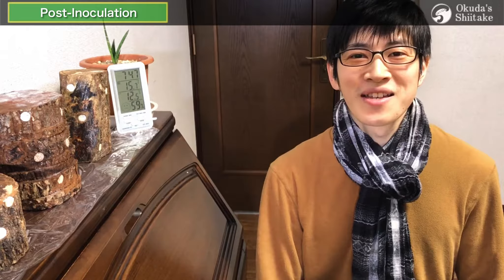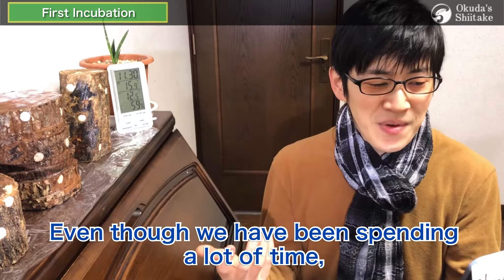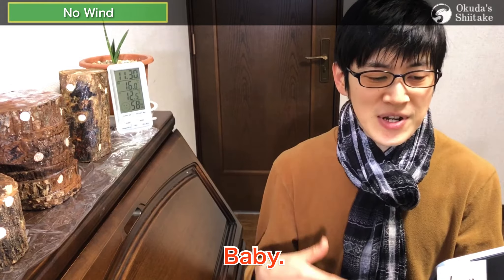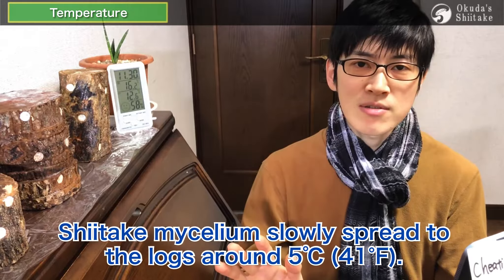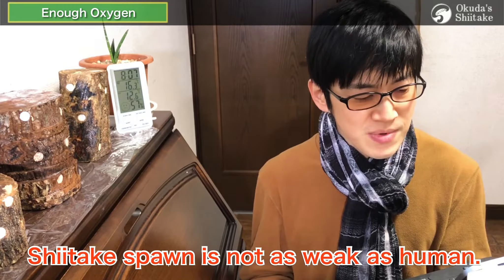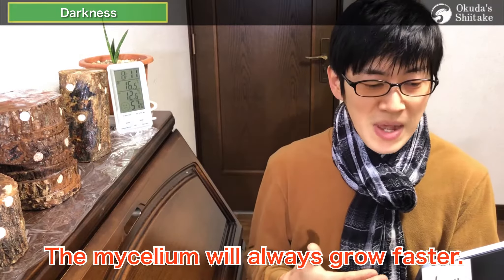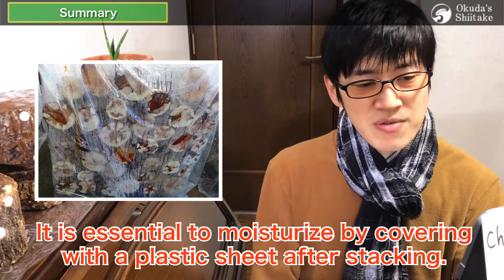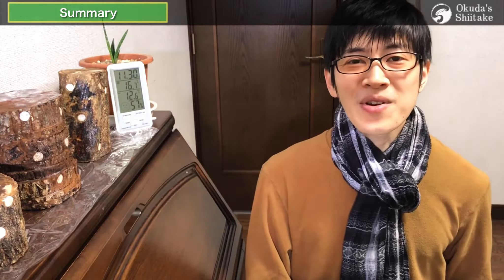③【For Biginners】Very Easy Way to Grow Spawn ①-⑦ "Combined" 【Japanese Log-grown Shiitake】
0:00 "Mycelium"
2:46 "Wind"
5:20 "Temperature"
7:03 "Oxygen"
8:44 "Darkness"
9:29 "Thimble & Dowel"
10:44 "Summary"

【Combined Videos Uploaded in the Past】